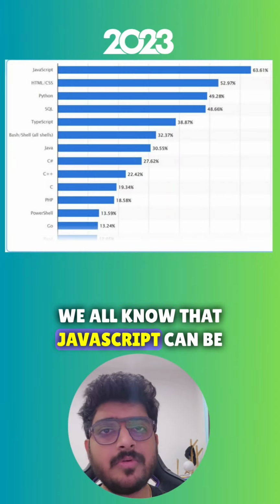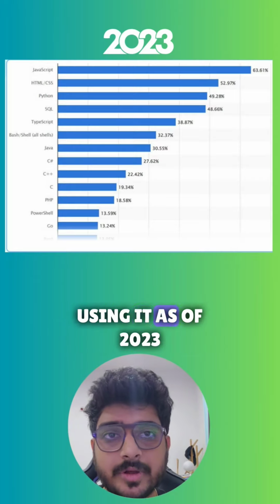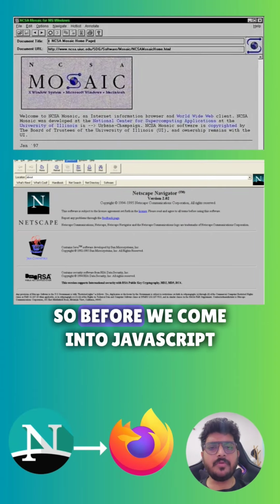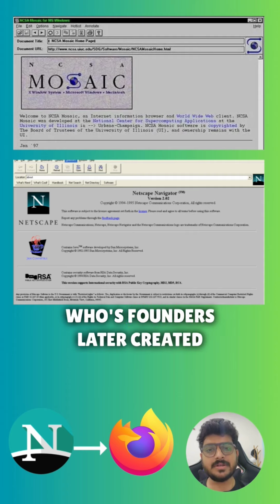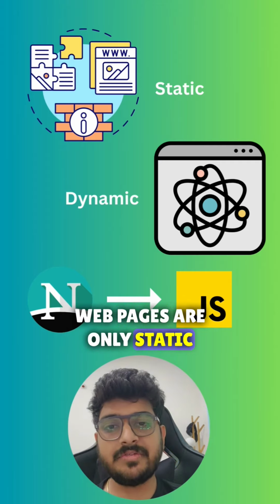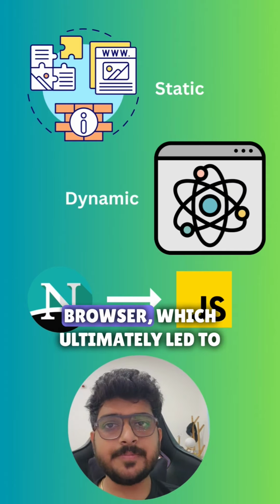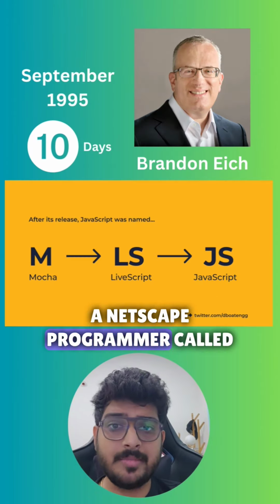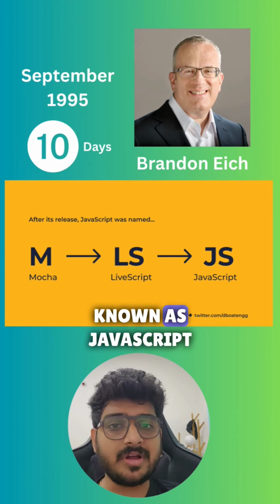Day 1 - Javascript Series [01] - History & Beginning follow us for more on instagram "reative.node"